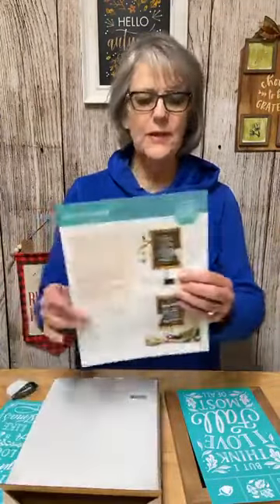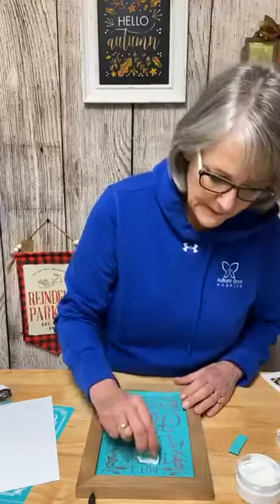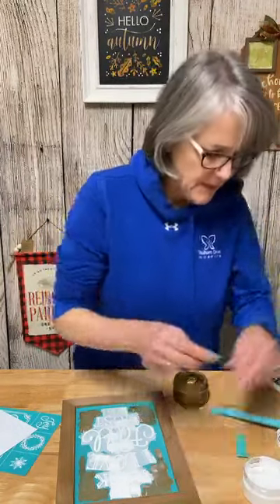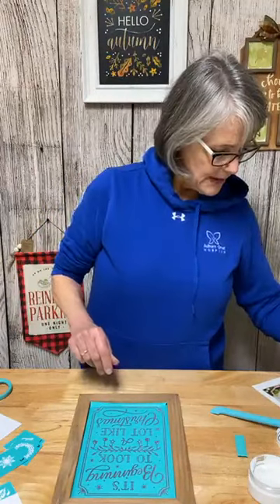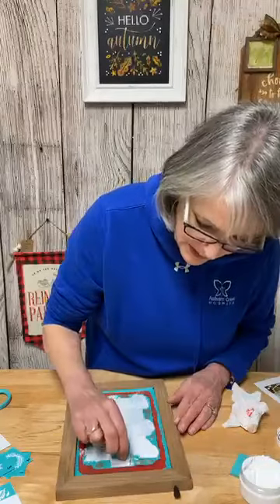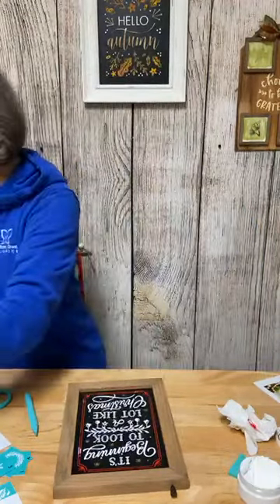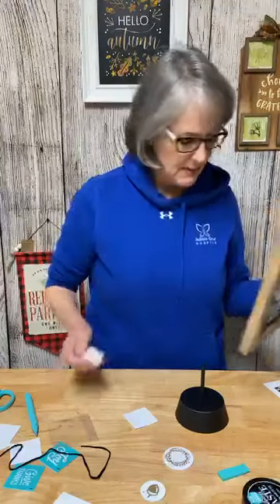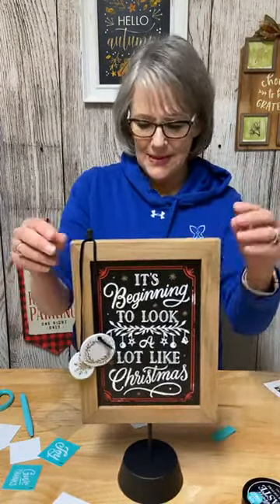Seasons Best Chalk Made Kit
easyDIY holidaydecor Join me as I show off the ease and joy of creating a beautiful and easy home decor piece in less than an hour.